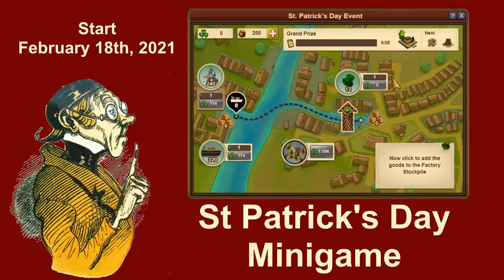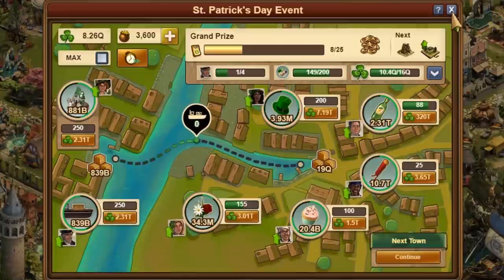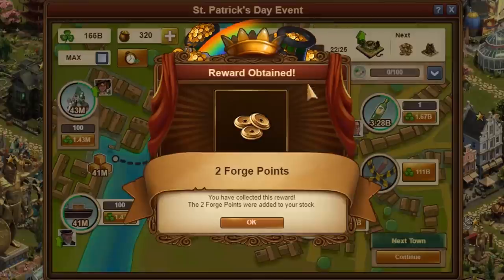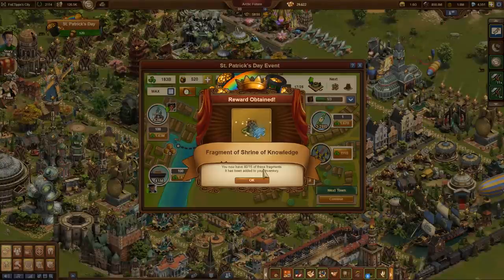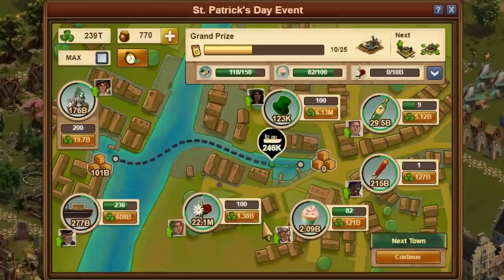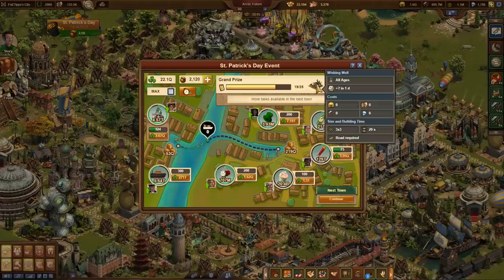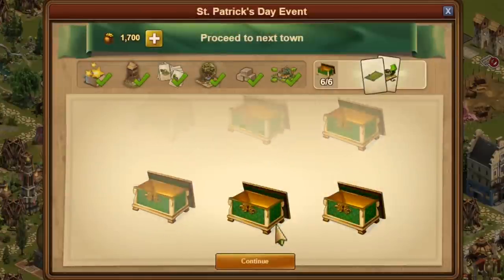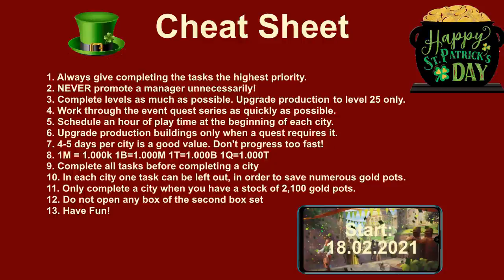FoEhints: St. Patrick's Day Event Minigame in Forge of Empires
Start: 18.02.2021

In this year's minigame there are two groups of players. First, there are those with the surprise box in their inventory. The tips in today's video can also help these lucky players to get more rewards. But they can approach the event quite relaxed, as it should be successfully completed without diamonds even with one or two small slip-ups.

For players without the surprise box, I would like to show how they can bring the event building to maximum level without using diamonds. This is despite the fact that you only get 11,200 pots of gold, but you need 11,520 or more. You can rely on luck, or follow today's tips.